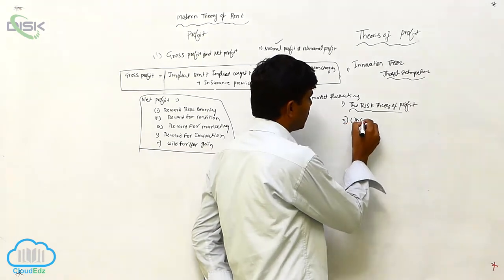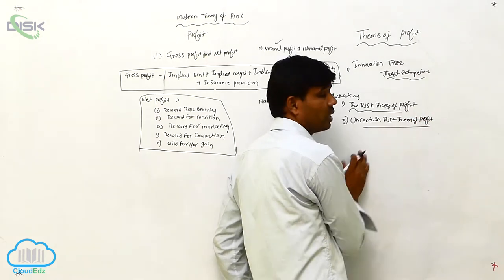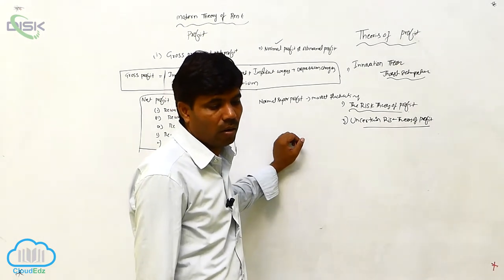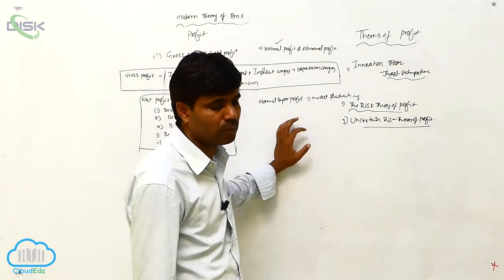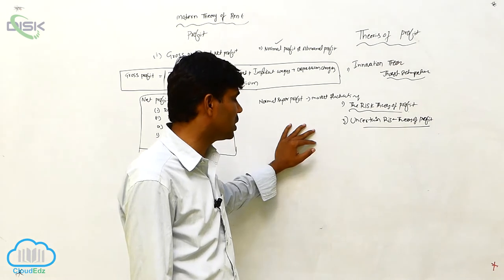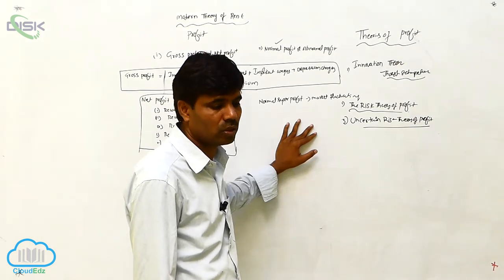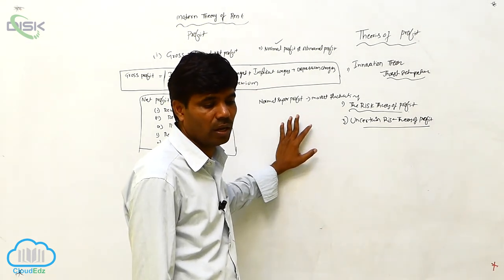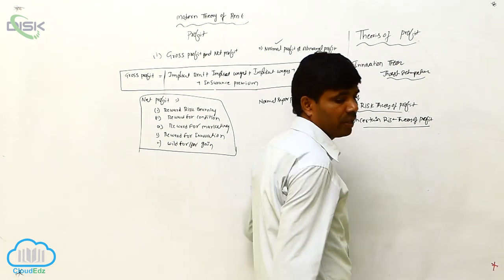Distribution of Income || TD 10 || Disk Telangana